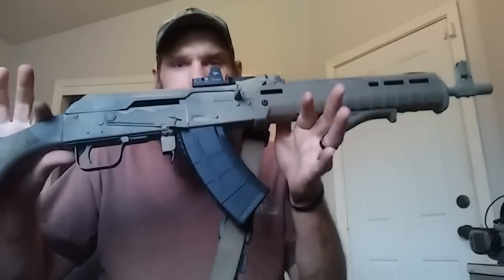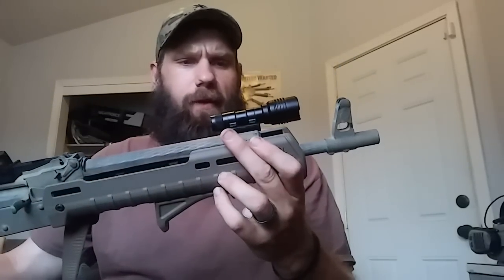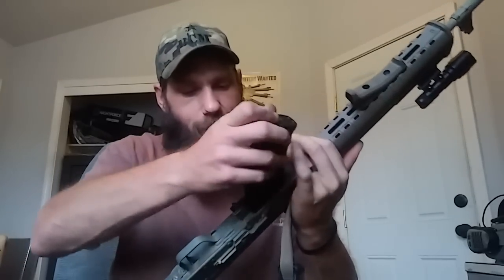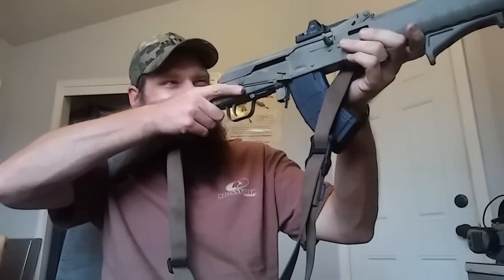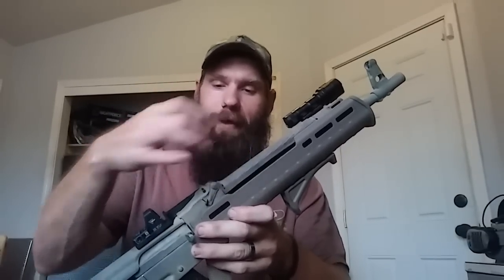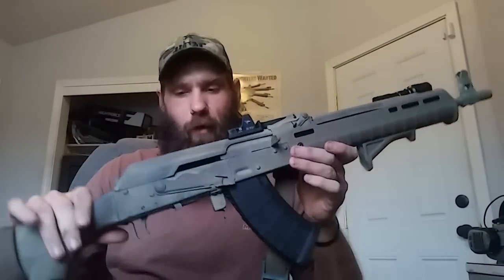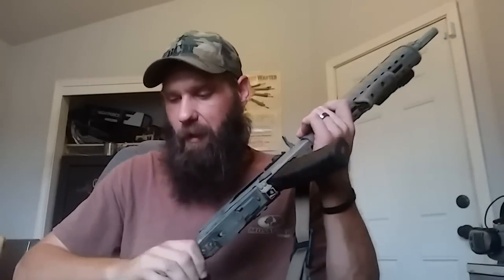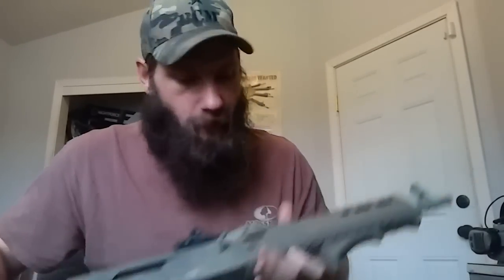Ultimate CA legal fighting rifle? No registration AK update featurless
Just an update of some mods on my saiga 7.62x39 rifle. Trijicon RMR, magpul handgaurds and sling.